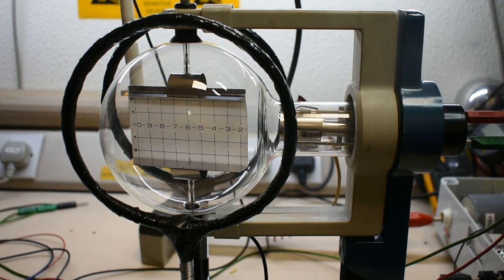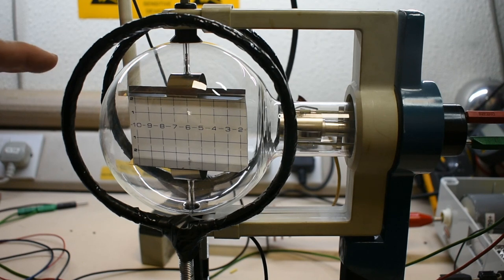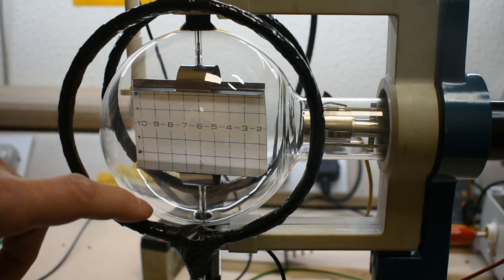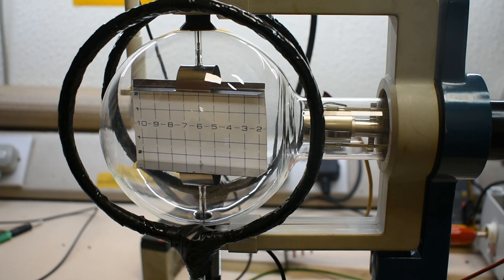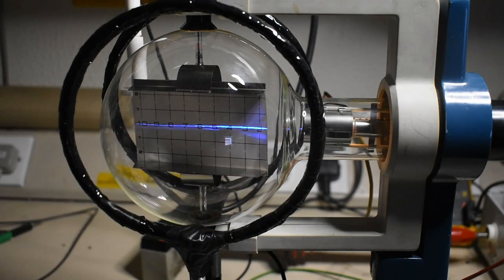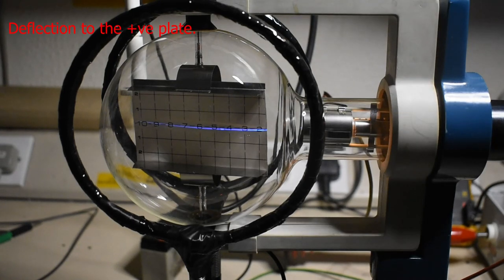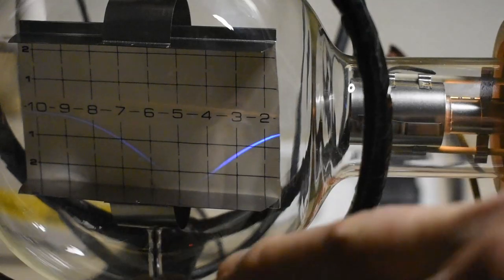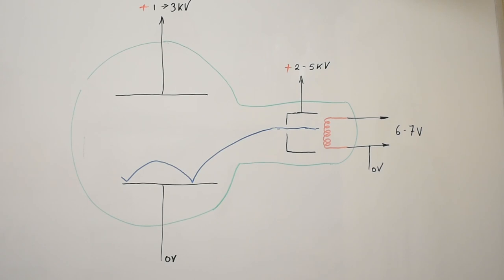Deaccelerating an electron beam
Another demonstration with this didactic electron beam deflection CRT. This CRT is used for electrostatic and magnetic deflection demonstrations and shows the relationships between the plate potentials or coil currents and degree of deflection.  However, in this video, using both electrostatic and magnetic deflection, the electron is being slowed down after its initial acceleration from the electron gun. This demonstrates magnetic field don’t influence stationary electrons.  for pointing this out demonstration set-up.